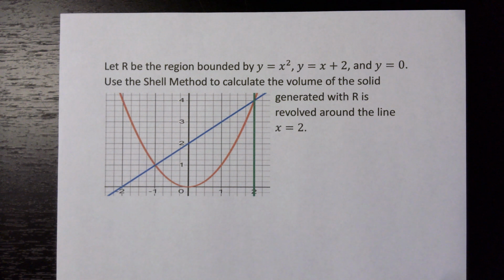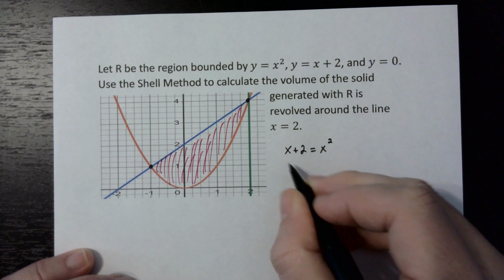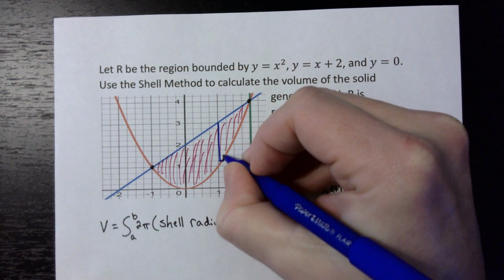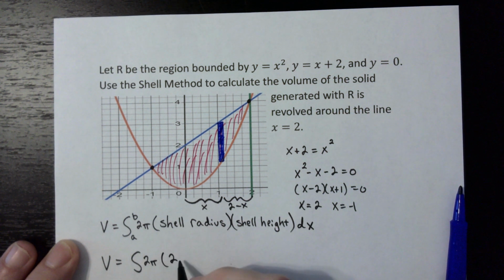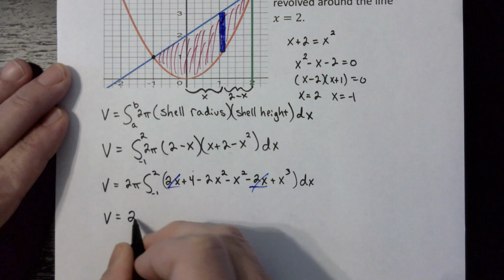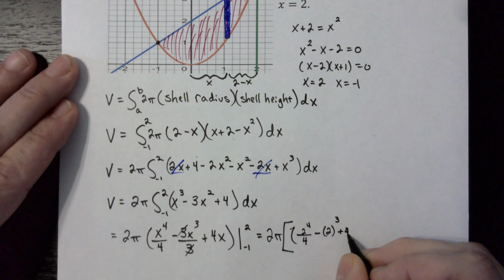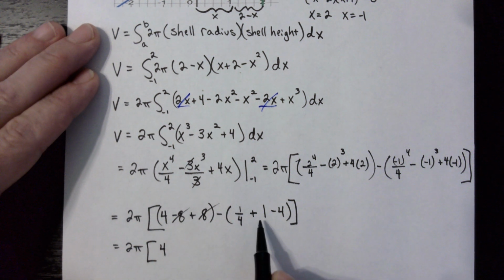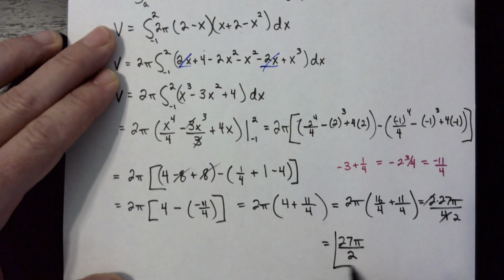Calculus: Shell Method. Two Functions. Rotated around x=#.